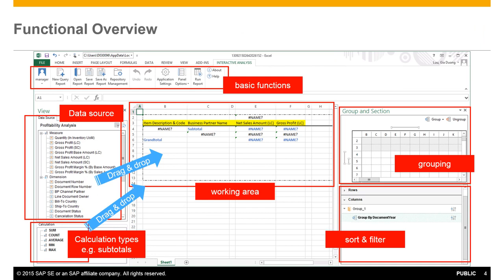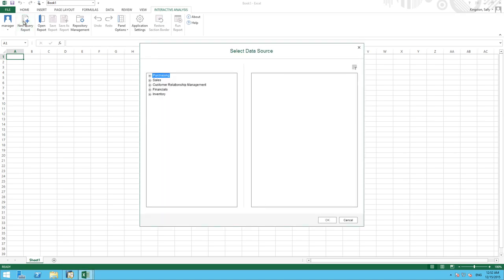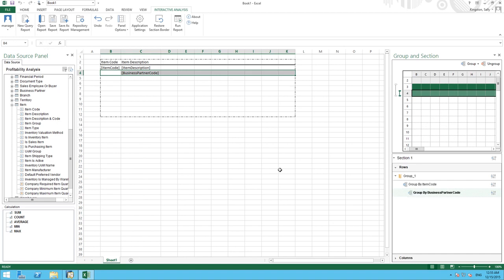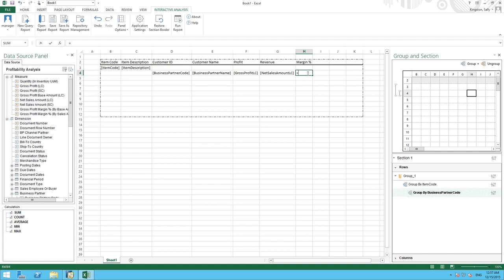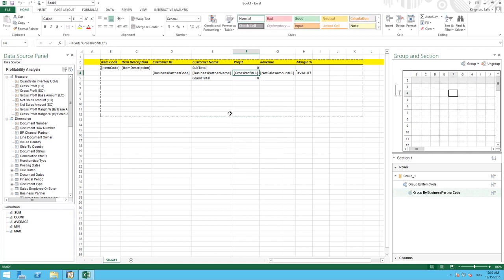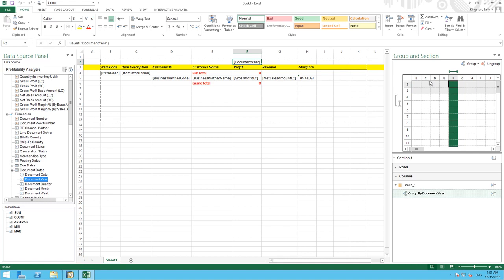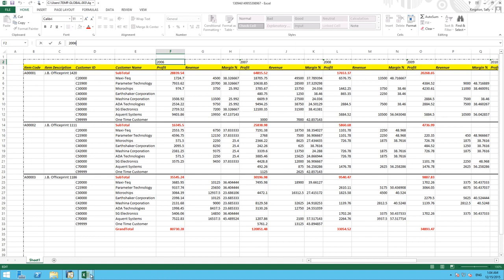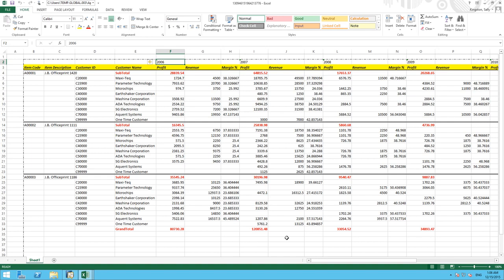SAP Business One 9.2 - Excel Reports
SAP Business One 9.2, SAP Business One, Achieve IT Solutions